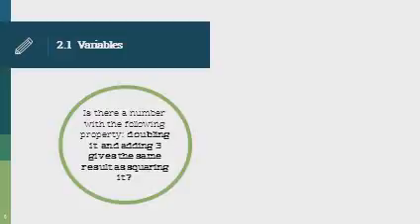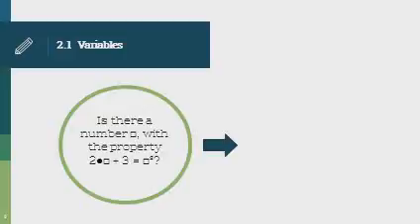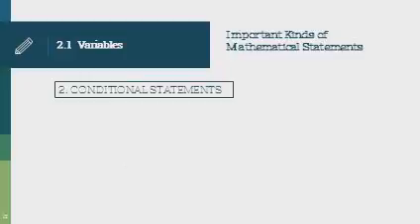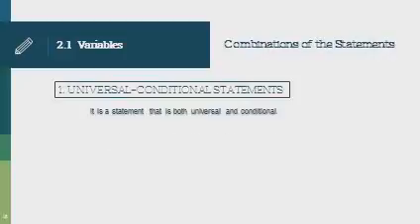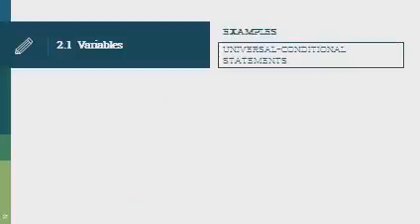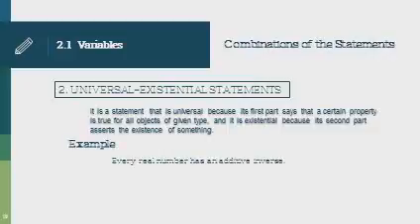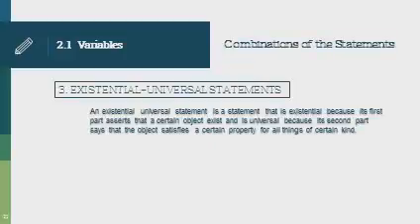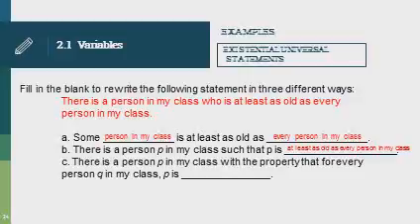MMW chapter 2.2